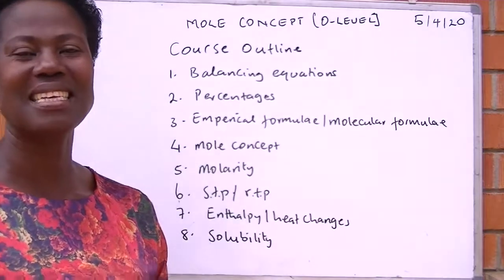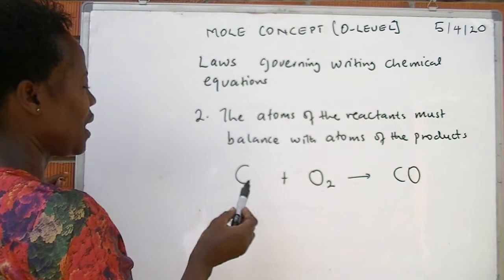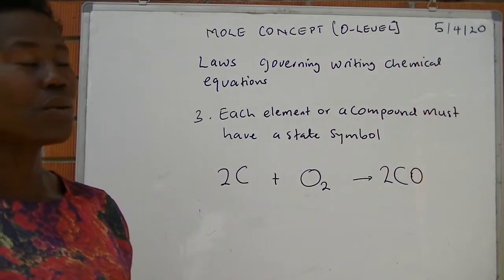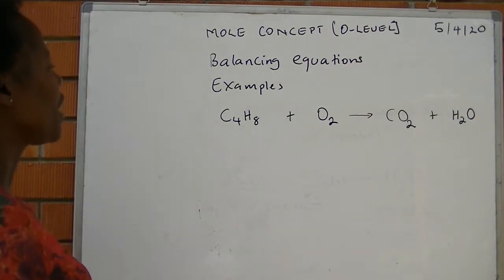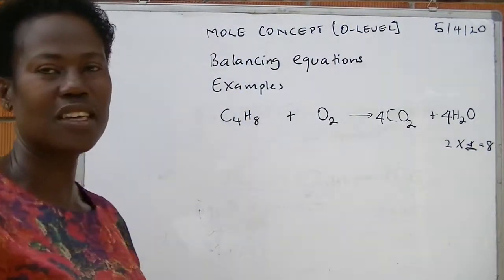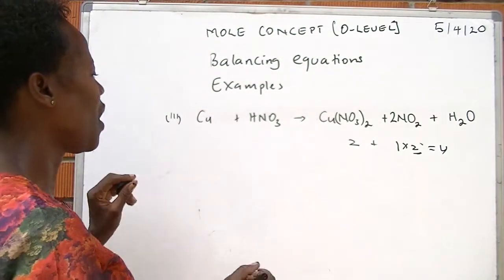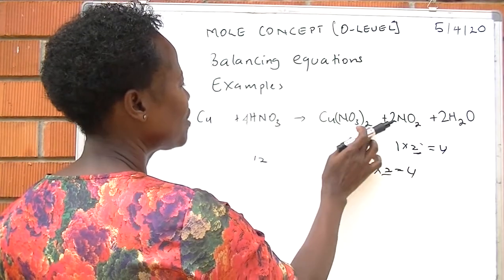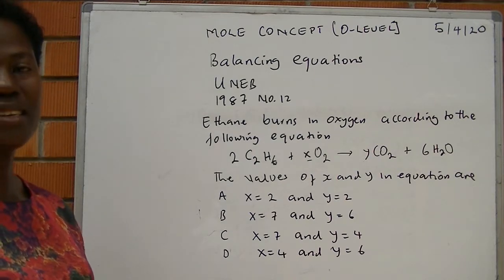Mole concept (O level) balancing equations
introduced mole concept for O-level students, and balancing chemical equations